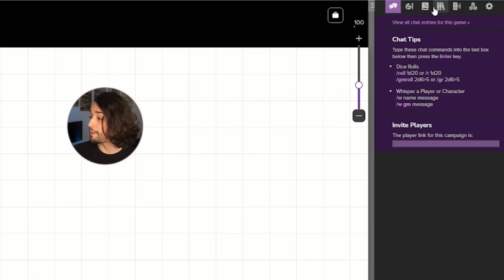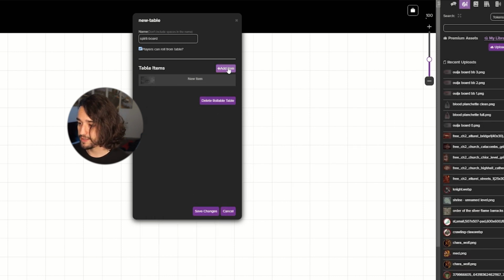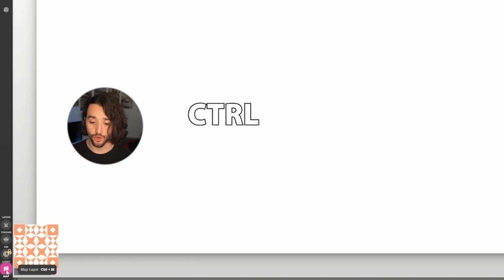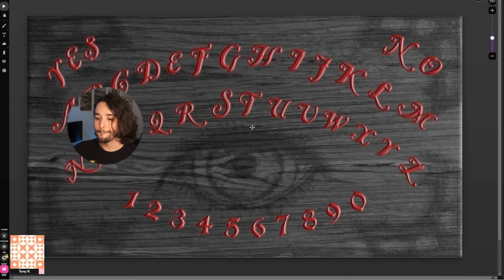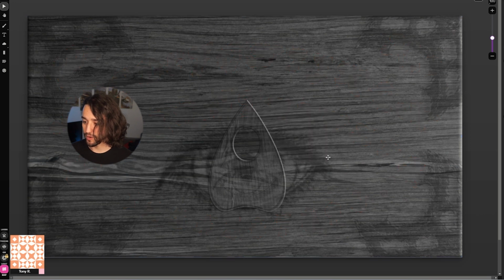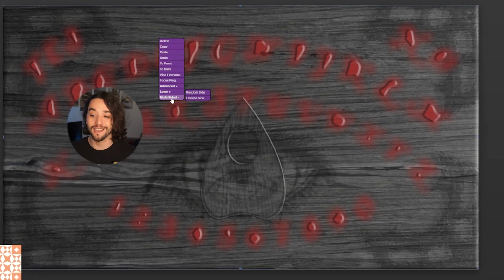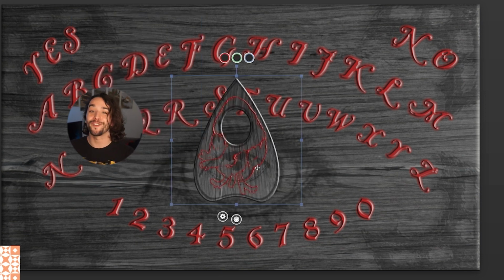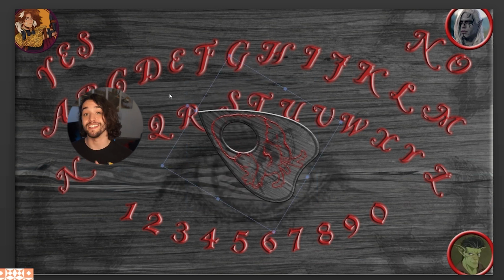Make the BEST Roll20 Ouija Board Encounter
Ouija and Spirit boards can be a great mechanic for social encounters for your dungeons and dragons or ttrpg game! The best part is that it's actually more effective and easier to pull of online using Roll20 rather than an in-person game.